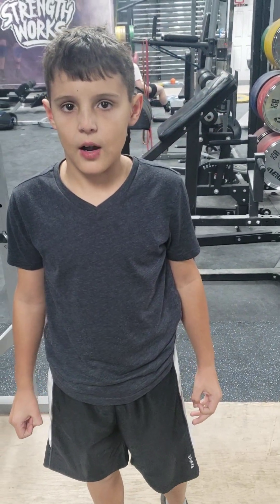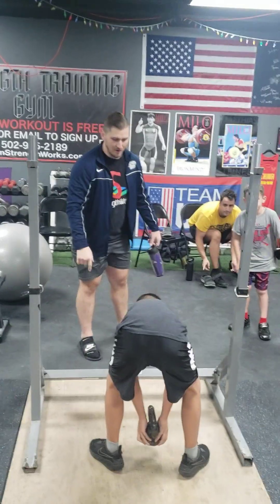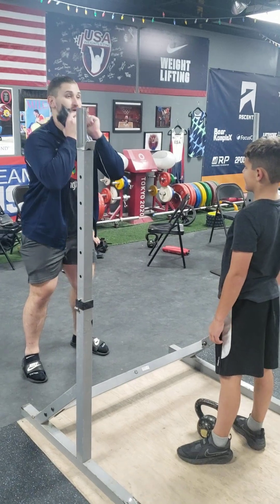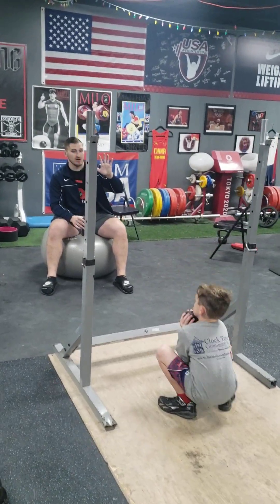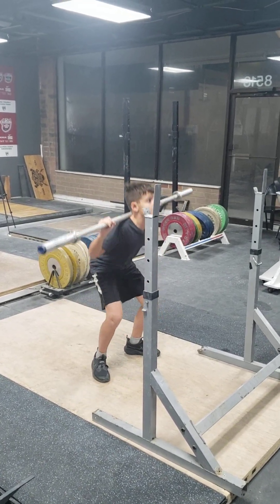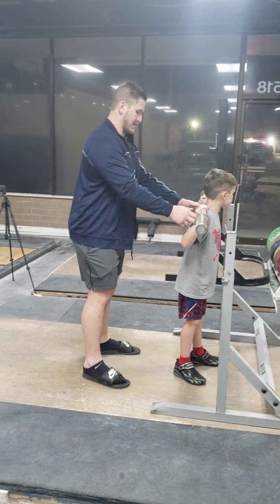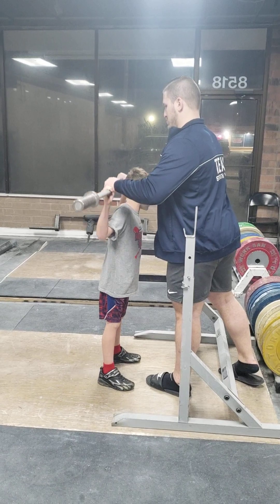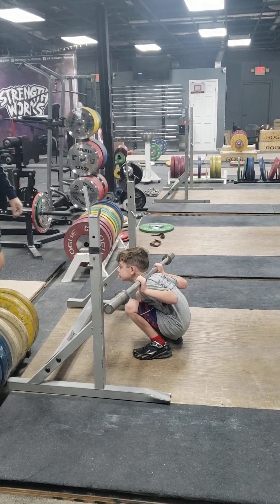StrengthWorks Gym Workout 2023-11-01